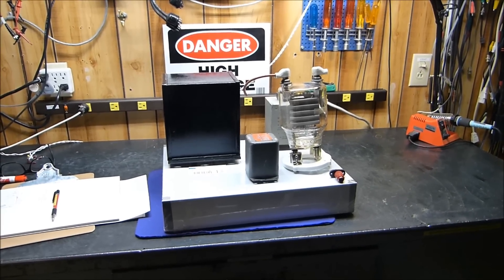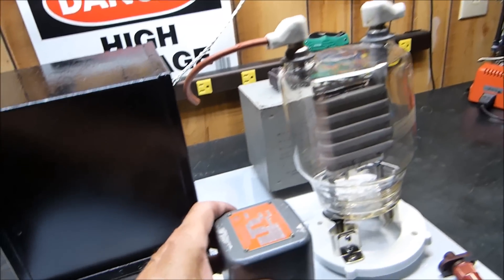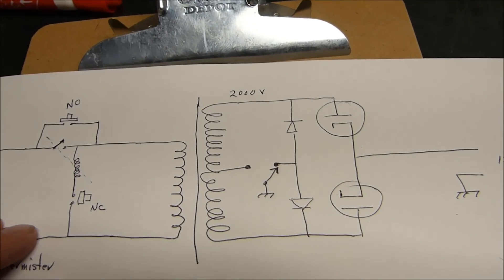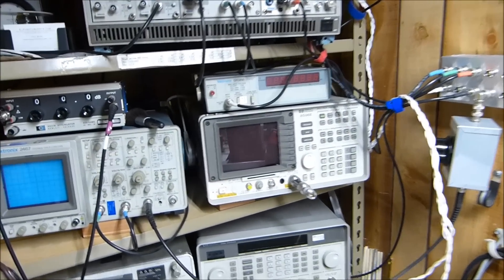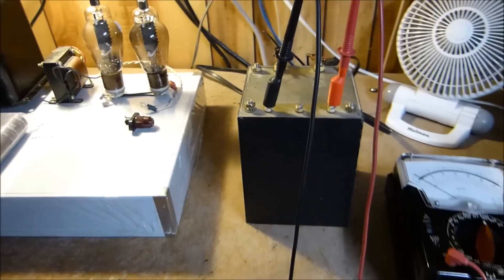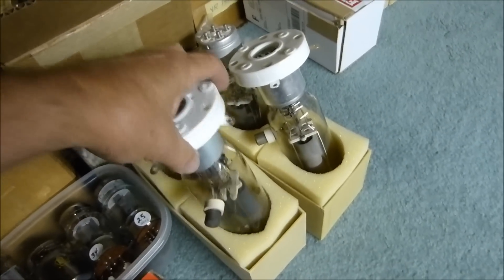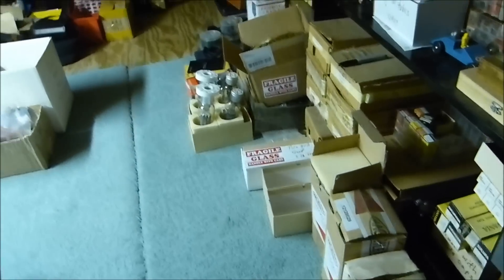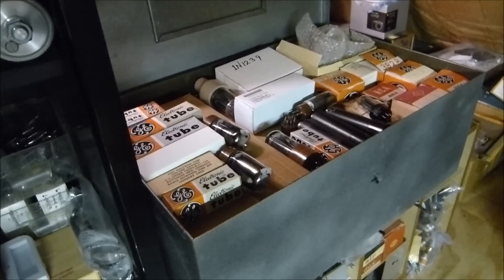833A Single Ended Triode SET Amplifier Project Part 1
This is the beginning of a 833A SET (single ended triode) amplifier. I should be able to get 150 watts output. I plan on making it with variable negative feedback. I am looking for thoughts on schematics and experience that others might have on such a project.